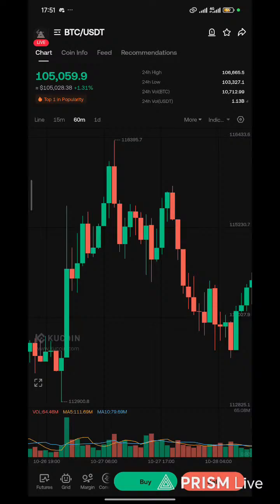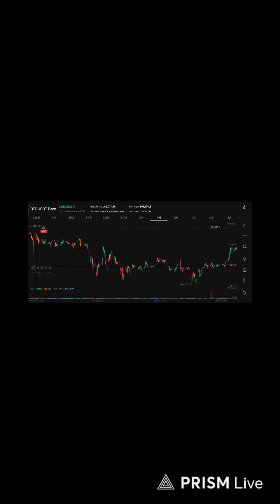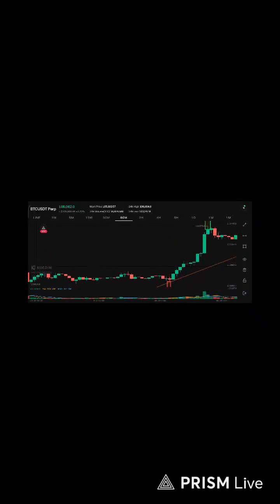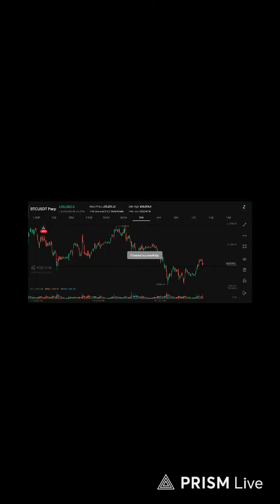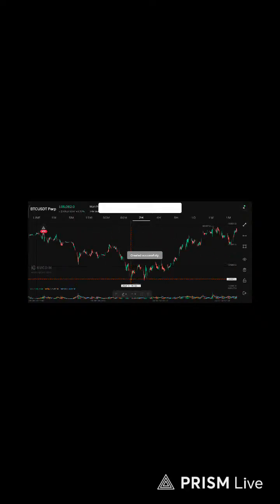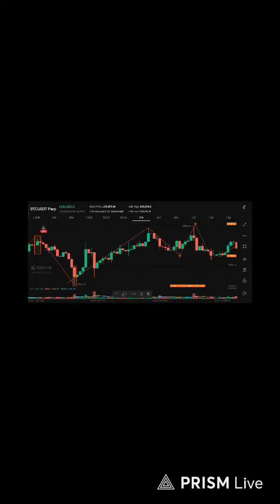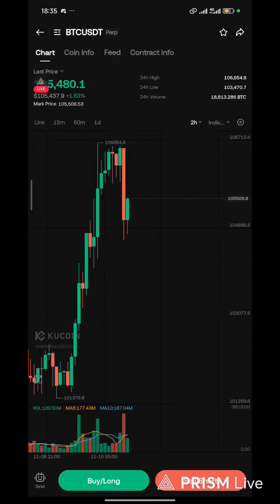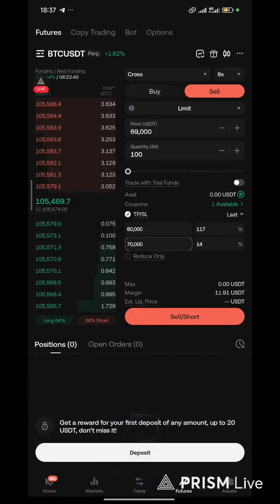How to Trade Futures Using Break of Structure (BOS) in Charts | KuCoin Live Tutorial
Learn how to trade futures like a pro by spotting the Break of Structure (BOS) in charts , this is  one of the most reliable ways to identify market trend shifts.

We’ll also spend the first 15 minutes reviewing our previous class, connecting your past learning with today’s strategy to make sure you trade with confidence.

💡 In This Live Session, You’ll Learn:

What a Break of Structure (BOS) is and how to identify it on charts

How BOS signals trend continuation or reversal

Step-by-step futures trading setup on KuCoin Futures

Key support/resistance levels and price reaction zones

Live trade examples with entry, stop-loss, and take-profit setups

Risk management and trade psychology tips

🚀 Start Trading on KuCoin Futures

🎁 Join the KuCoin Streamer Community Campaign